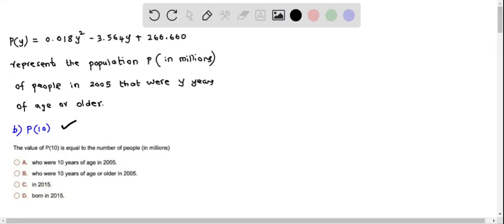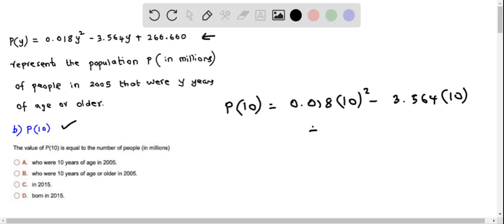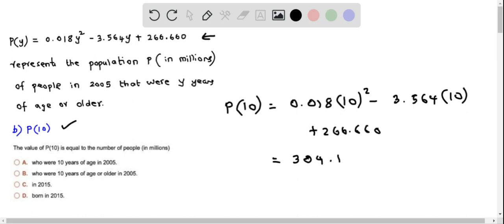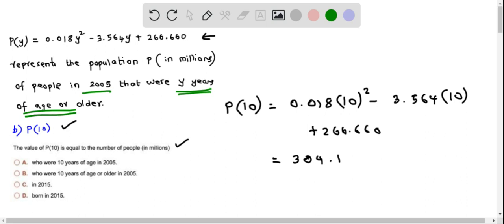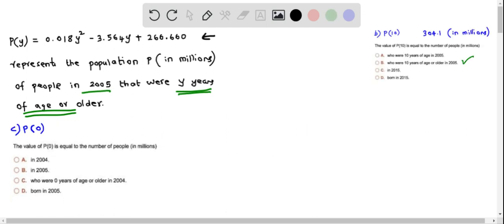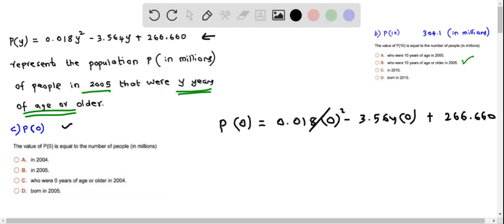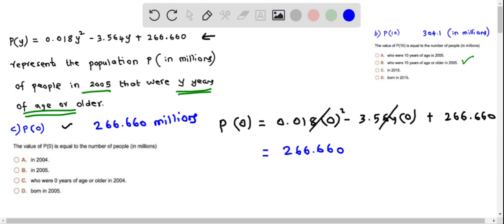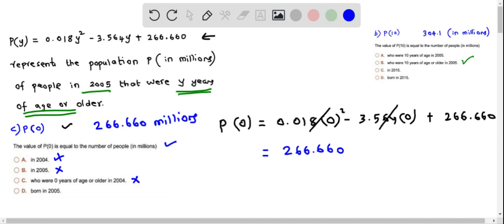Calculus AB Population equation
Population equation